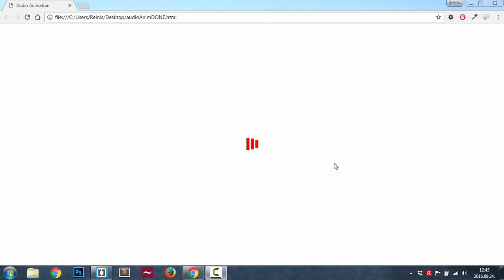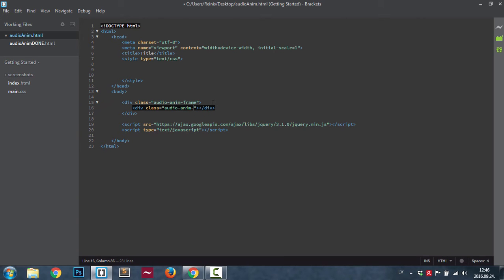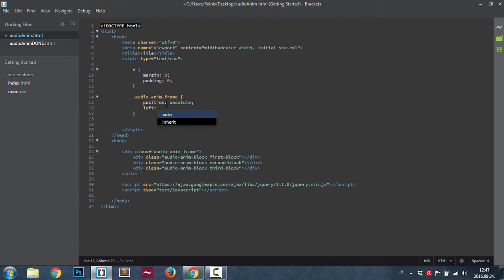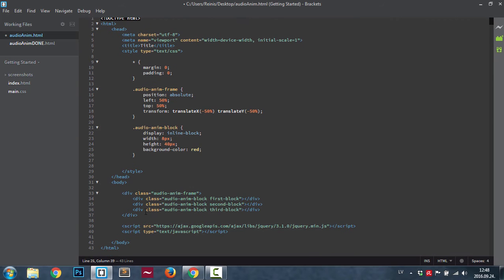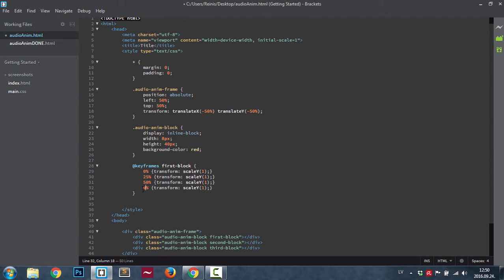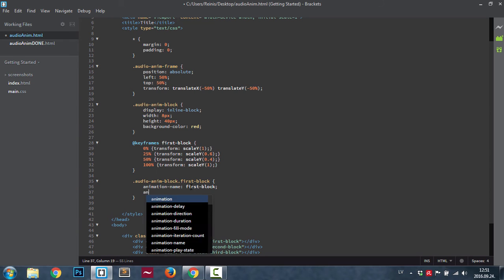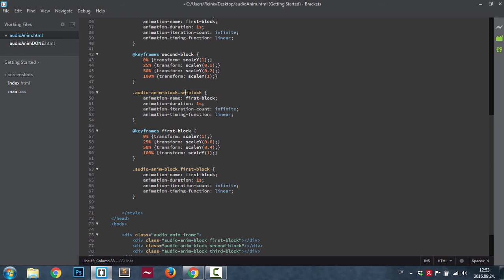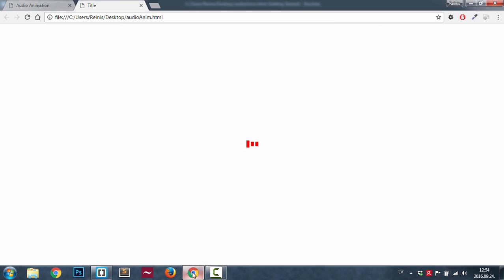Audio Player CSS3 Animation || HTML, CSS3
Hi everybody,

In this tutorial you are going to learn how to code audio player style animation that looks really cool and gives wow factor to your website.